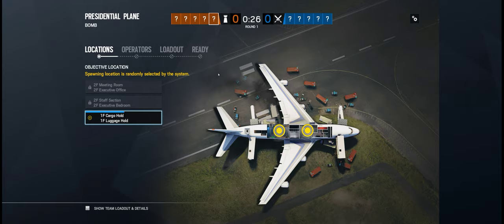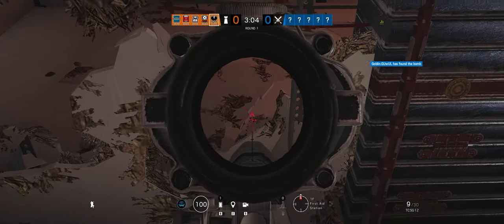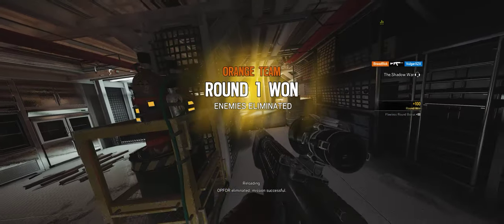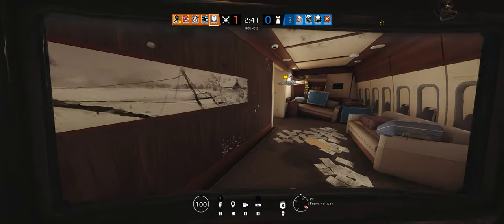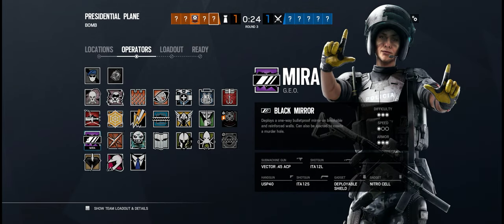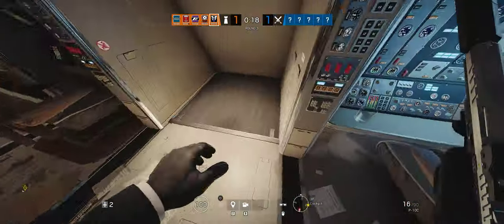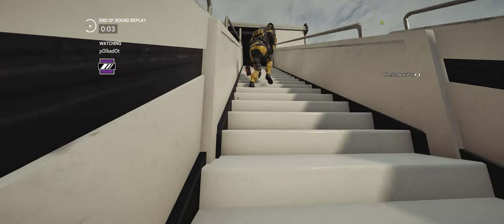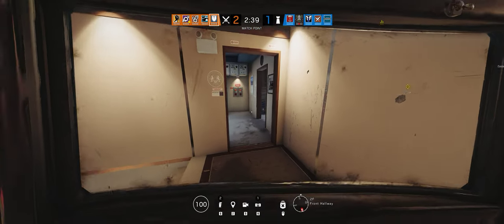Rainbow Six Siege + Part 3927 + Plane TDM Bomb + Phantom Sight pcgaming crew